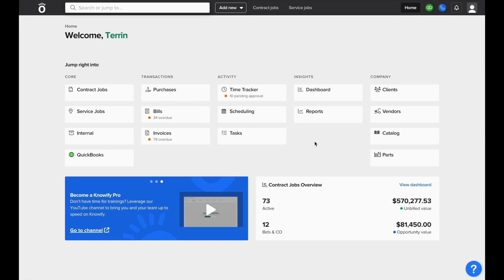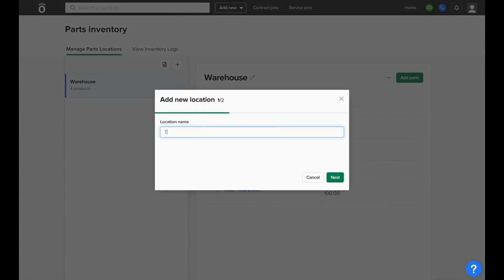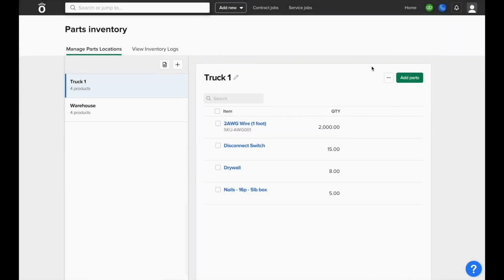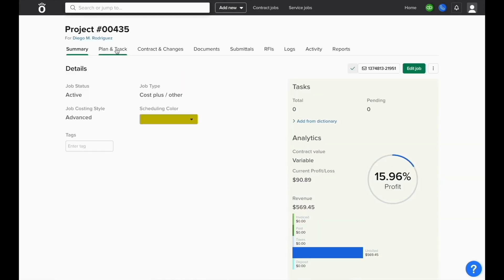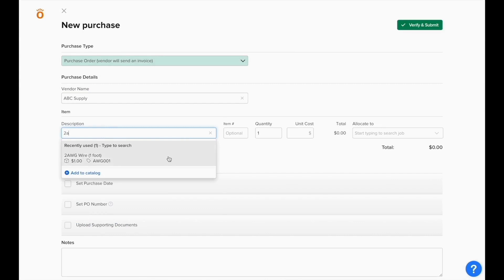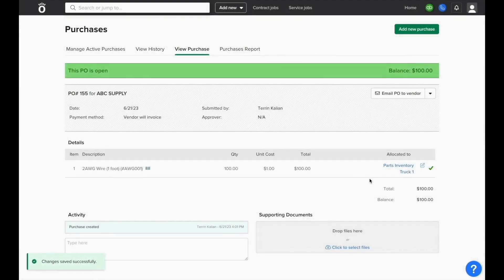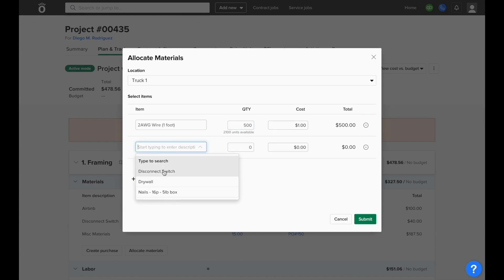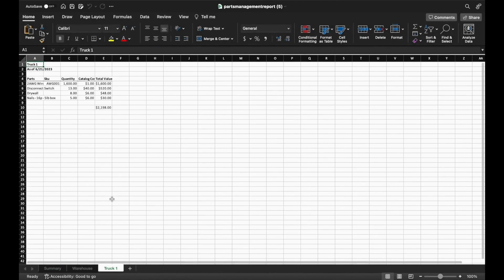Inventory / Parts management | Knowify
This video covers how to track and allocate parts to your projects.

Parts inventory management allows you to manage and track products and materials that will eventually be assigned to your projects and installed by your crews.